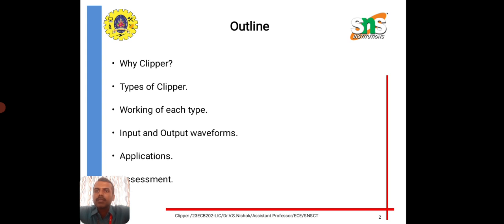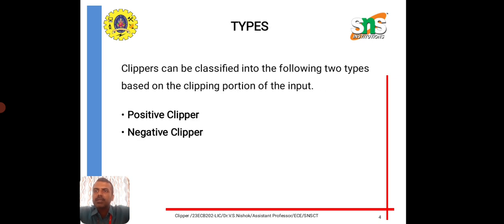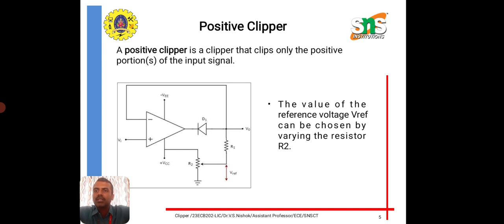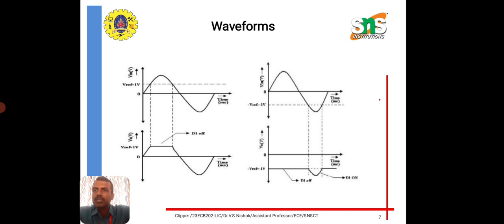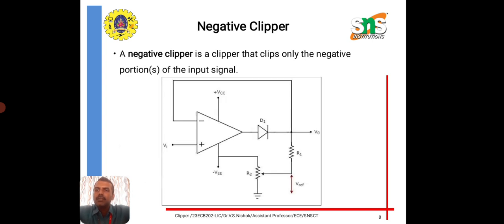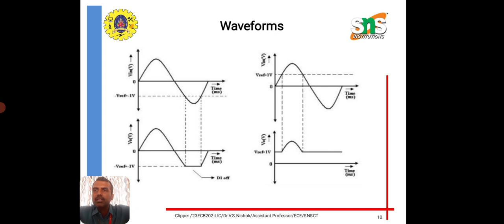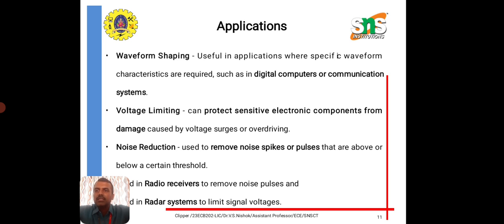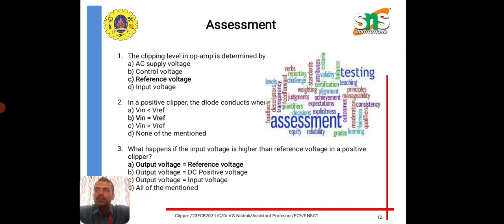Clipper using Operational amplifier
In this video, we can see Introduction to Clipper circuit using Operational amplifier and precision diodes.